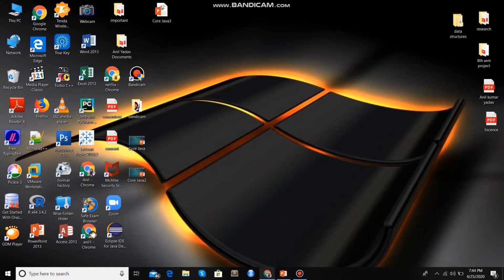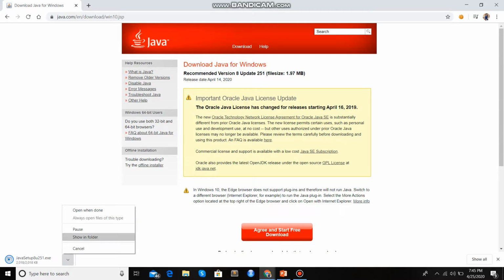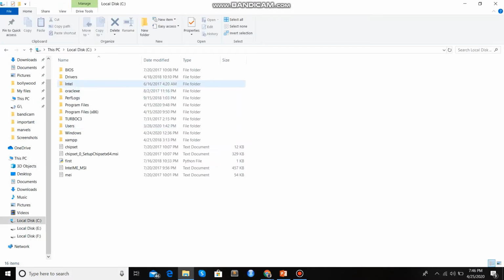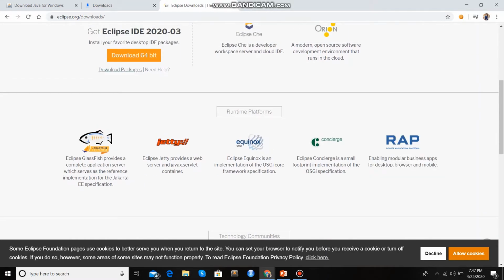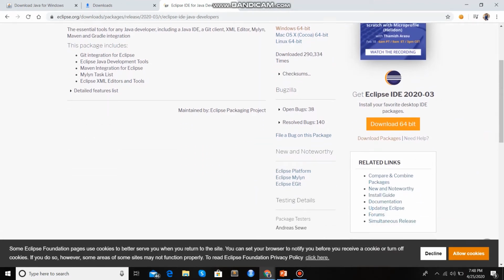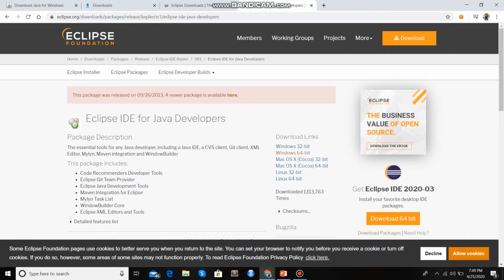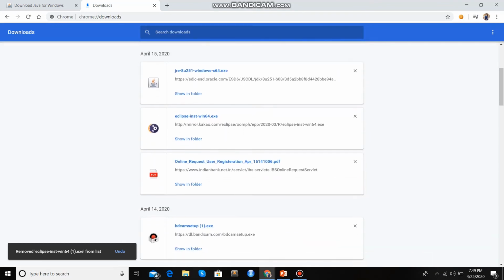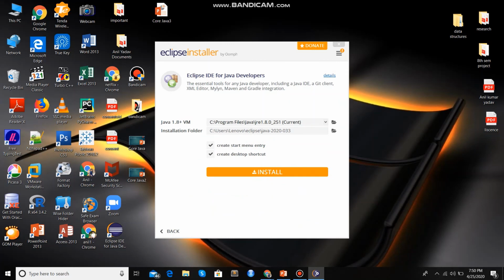How to download Eclipse IDE and java|Java tutorials for beginner 5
How to download eclipse IDE and java